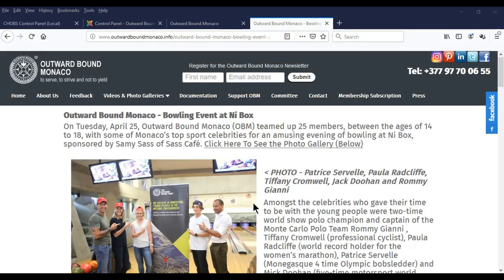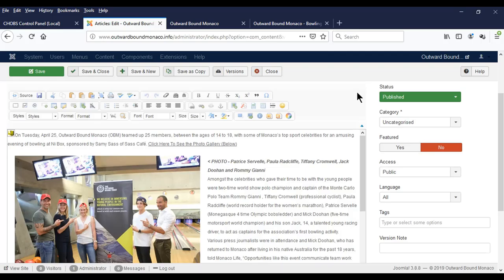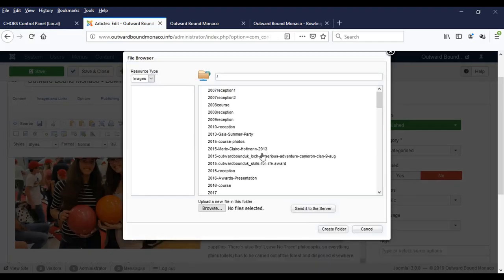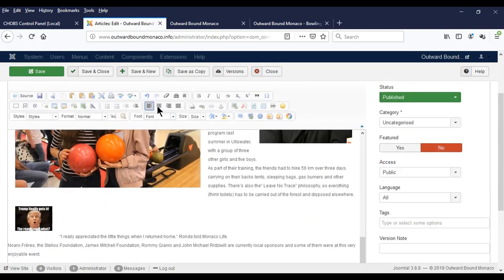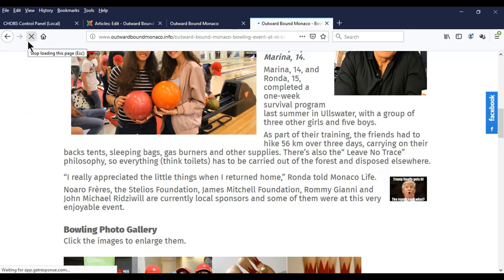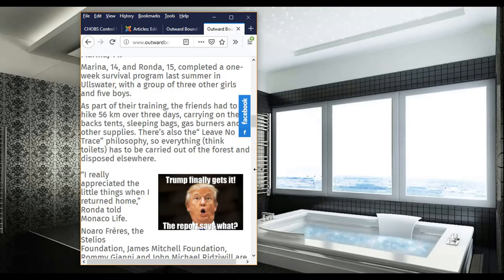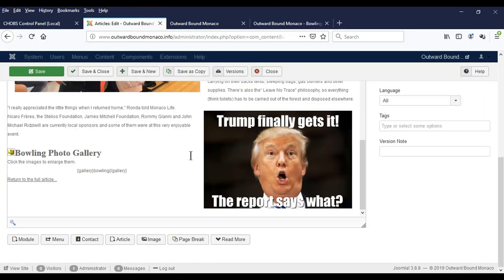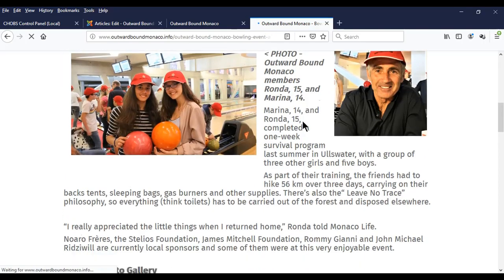Carl Henry Global - Insert Photos, Align them and make them responsive for smartphones & tablets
Carl Henry Global Joomla Training - How to insert photos or images into your content align them and make them responsive for smartphones or tablets. and you can contact me directly on: if you have any questions or suggestions.